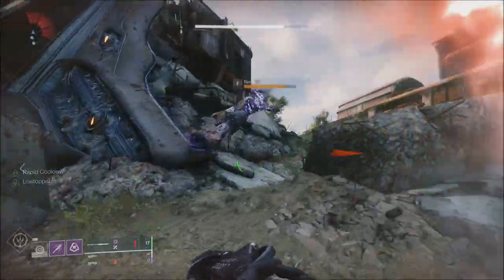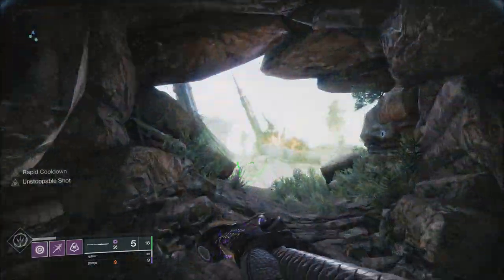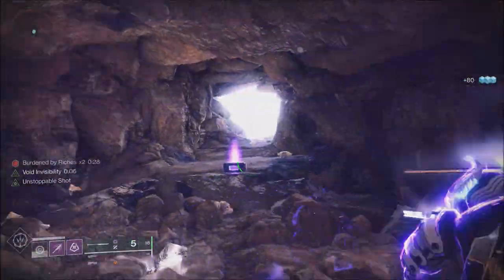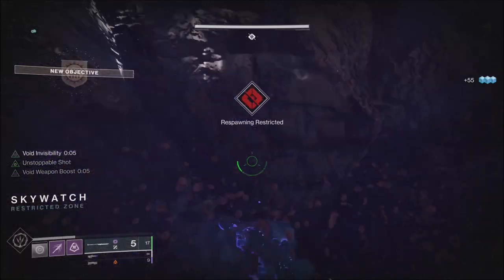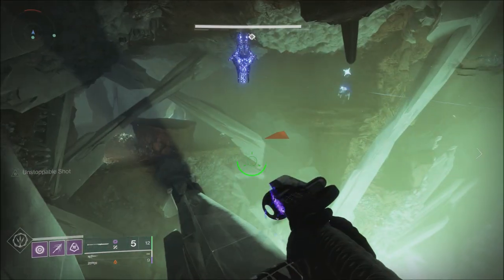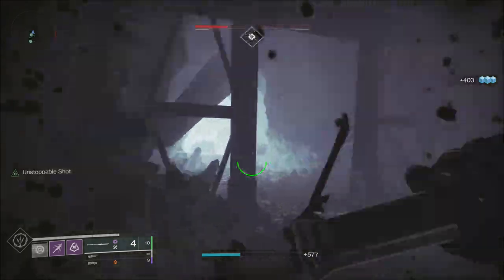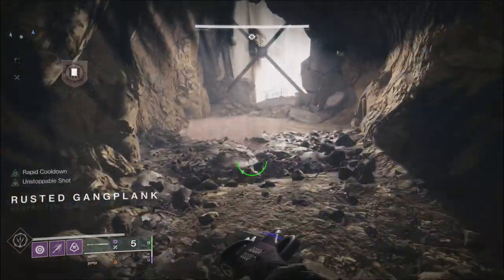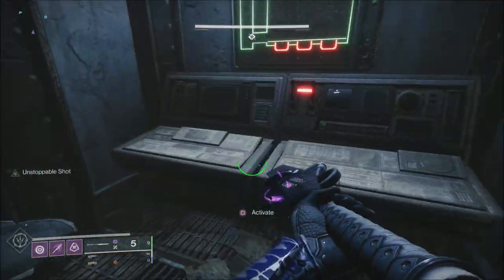Weekly Reset March 8th | New Missions & Nightfall | Destiny 2